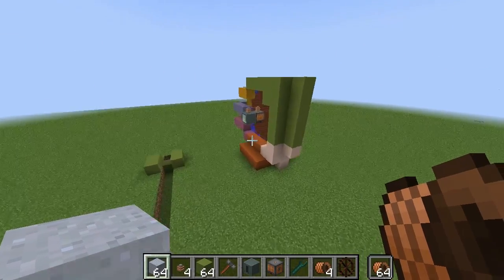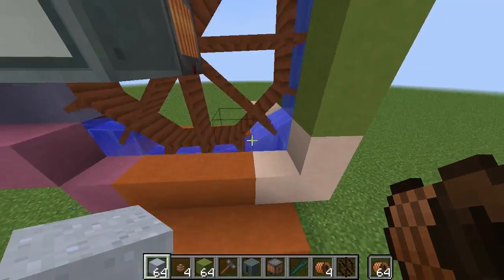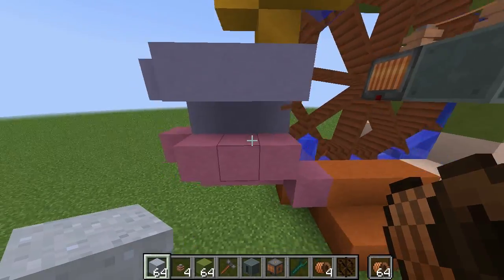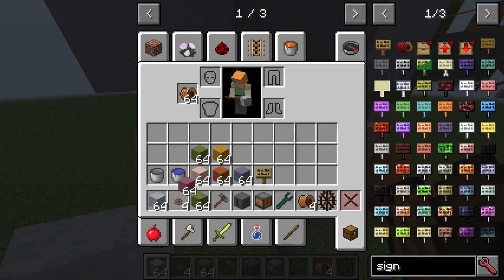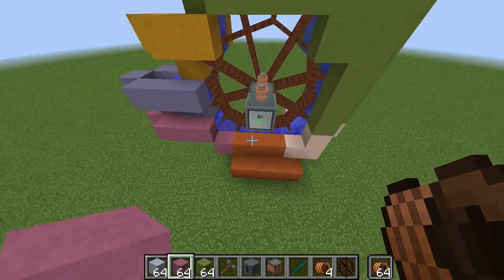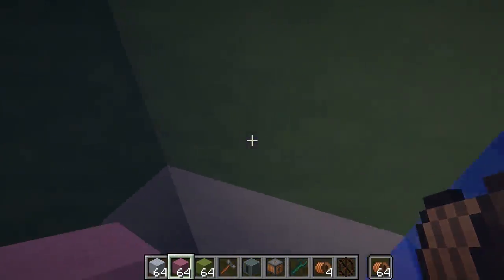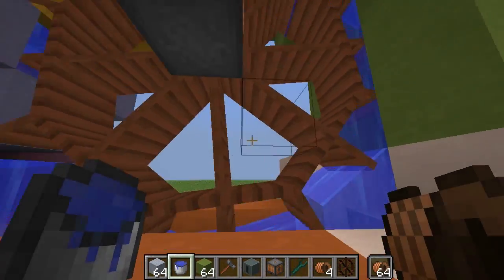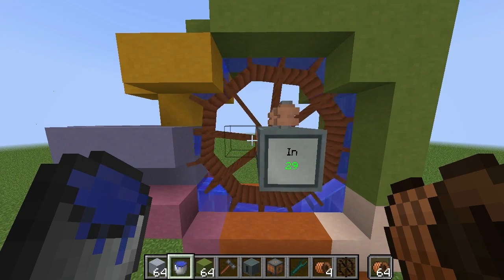Immersive Engineering Water Wheel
Best, highest output etc.